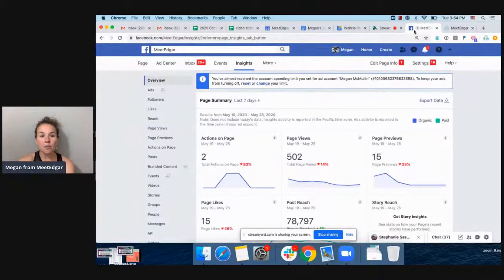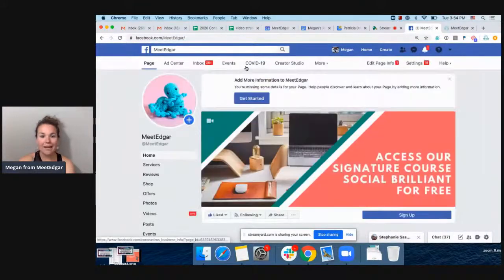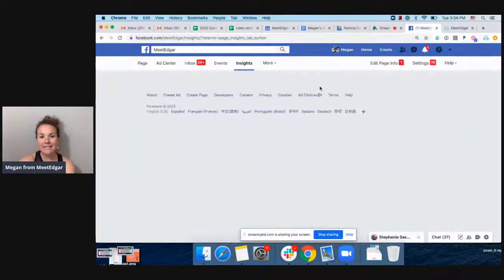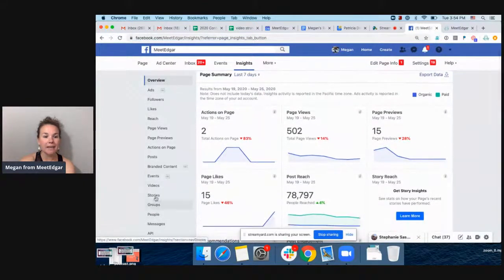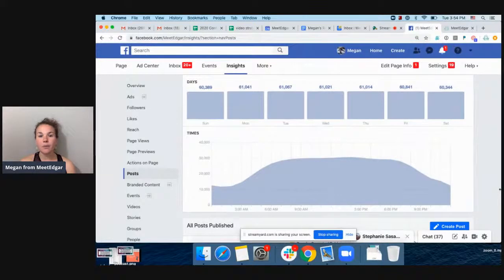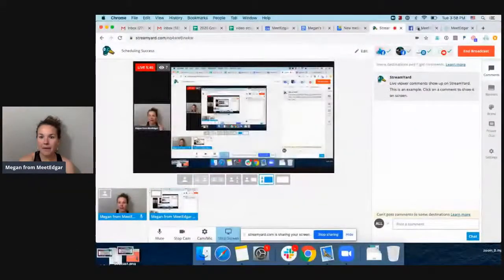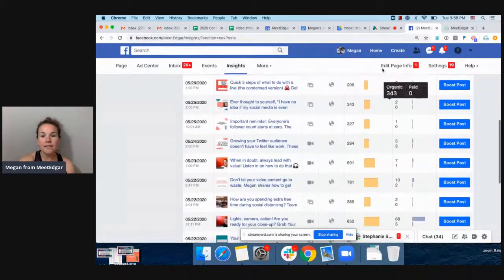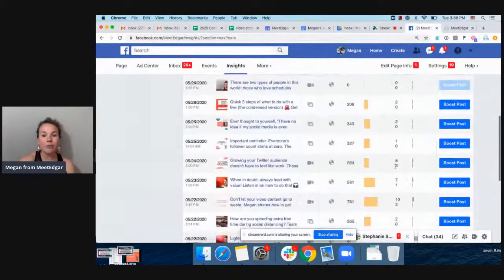Scheduling Success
There are two types of people in this world: those who love schedules and those who hate them. No matter which bracket you fall into, there’s one thing to keep in mind: everyone should love a social media posting schedule.

We know, we can hear your objections already!

But I’m creative, I can’t stick to a schedule!
But I need inspiration and I get that in the spur of the moment.
But I am way too busy to come up with a whole bunch of social media content by myself.

Well, we have some news for you:
We’ll show you how to create a social media posting schedule that fits with your creativity and doesn’t make you feel like your hands are tied.